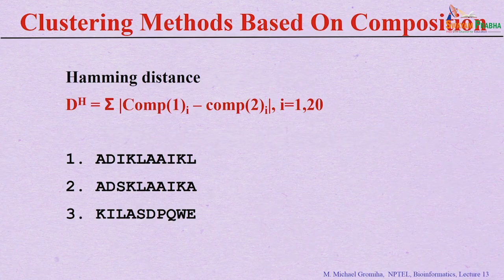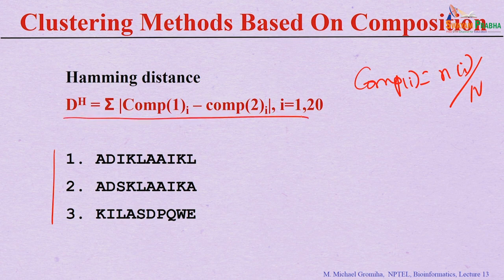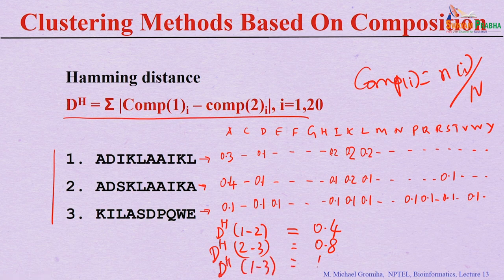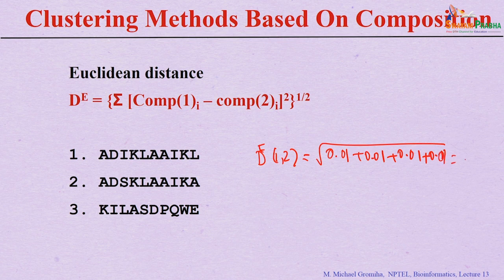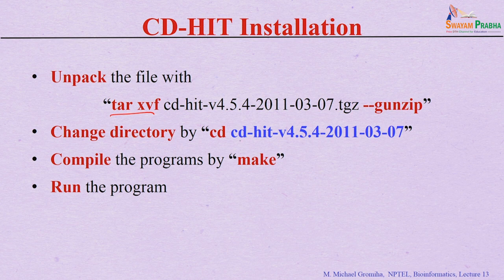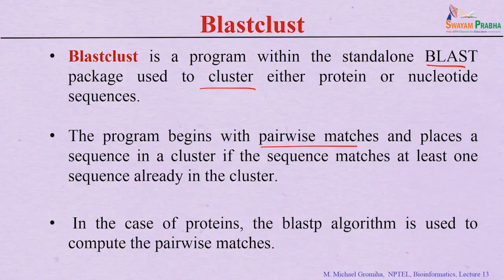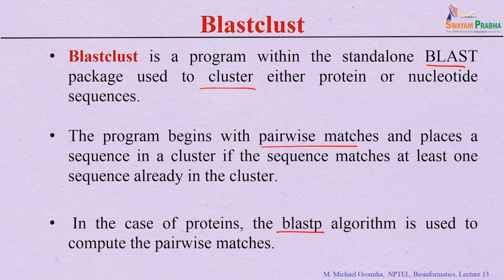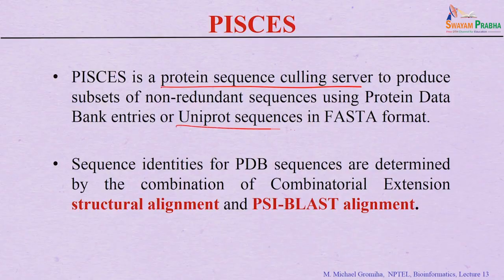Non-redundant datasets II